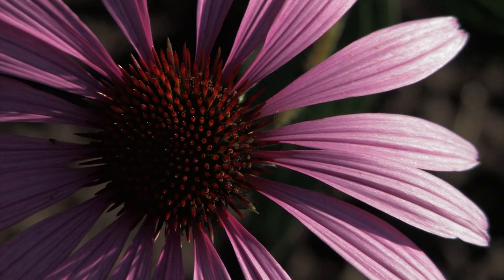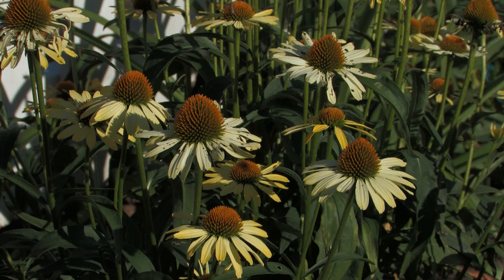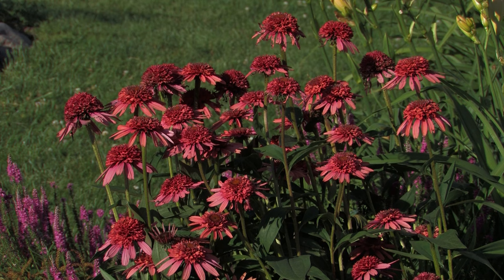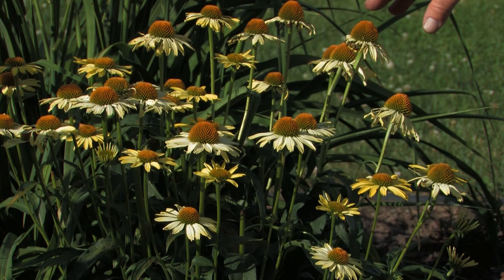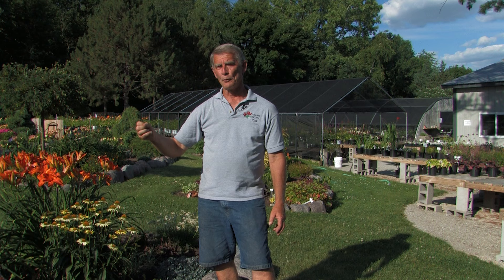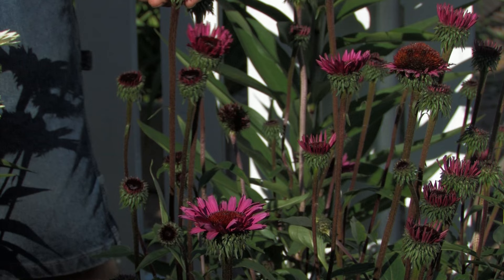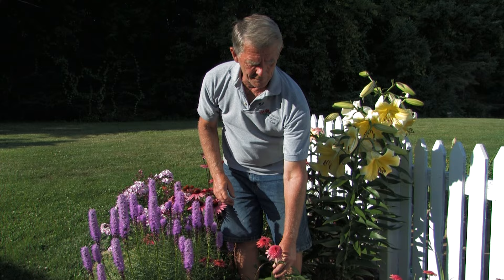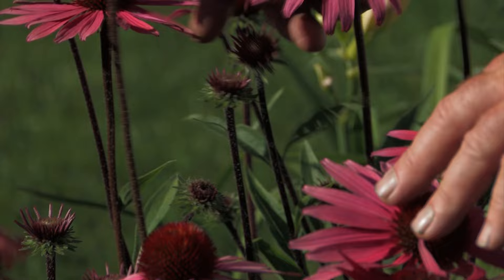Cone Flowers: Rose-Hill Gardens Video Series Episode 10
Leo of Rose-Hill Gardens in Wisconsin discusses the recent advancements in Cone Flowers development and demonstrates how he tests each new variety.